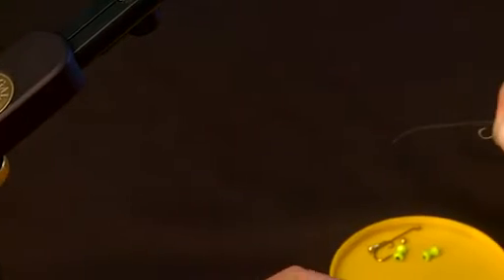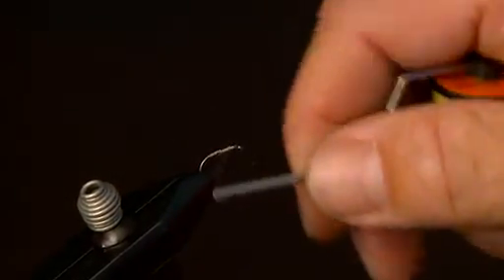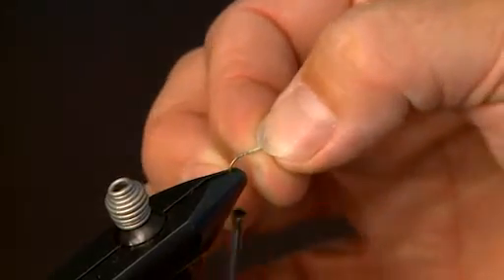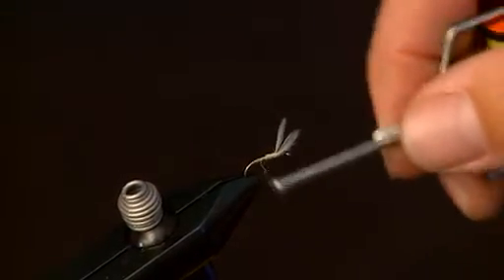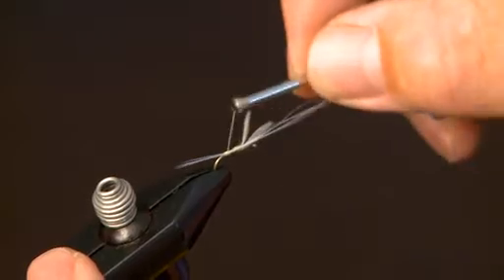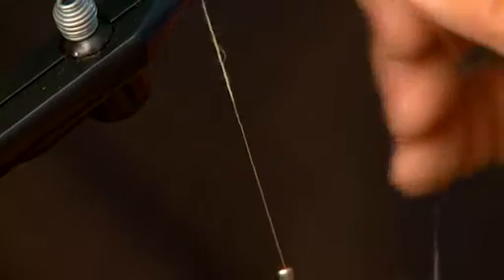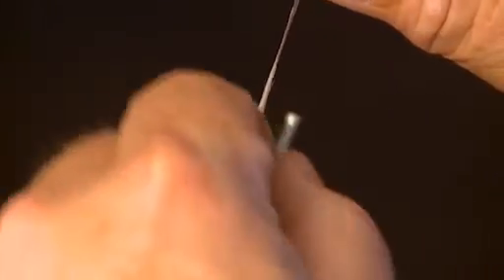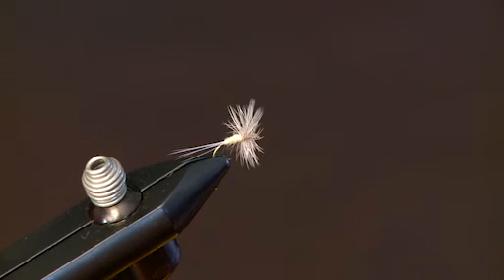Pale Morning Dun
For materials for this fly and/or additional FREE videos, go

 Hatches of the Pale Morning Dun can occur in the morning, afternoon or evening.  When it occurs, the Pale Morning Dun is usually dominant.  While the hatch usually occurs in the morning, the pattern can imitate hatches that occur in the afternoon or evening.